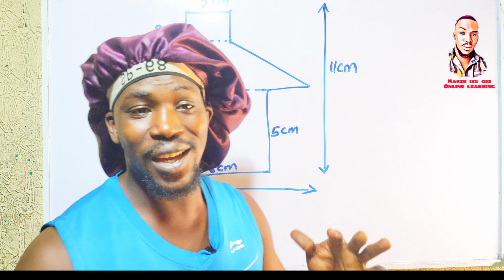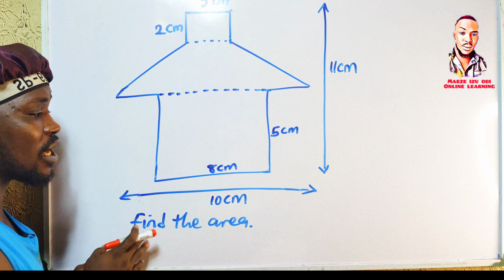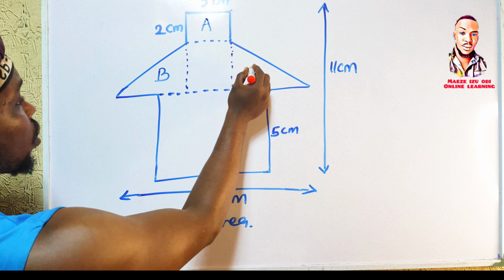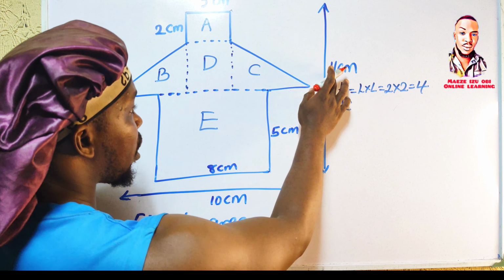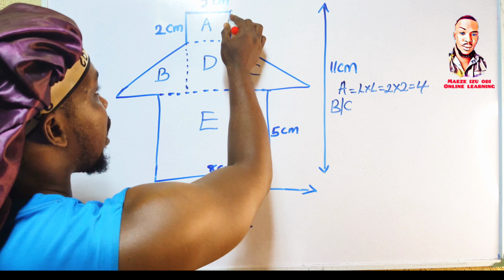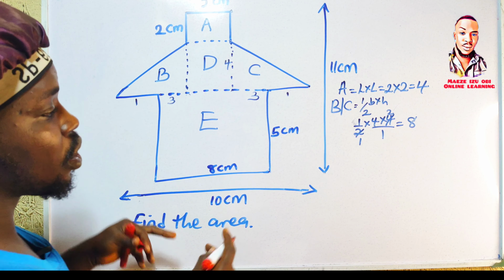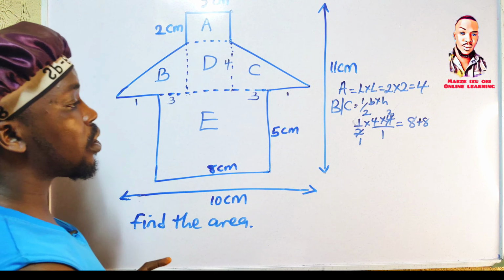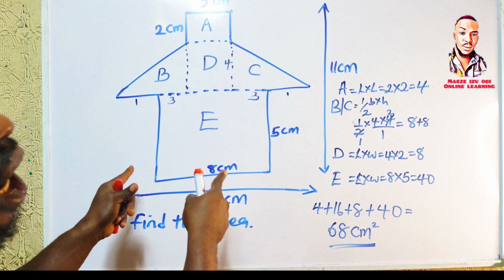How to solve area of a house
Solving area of a house in a fun way.